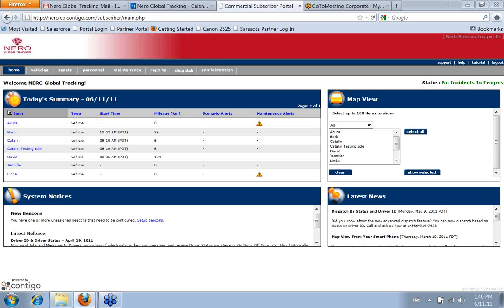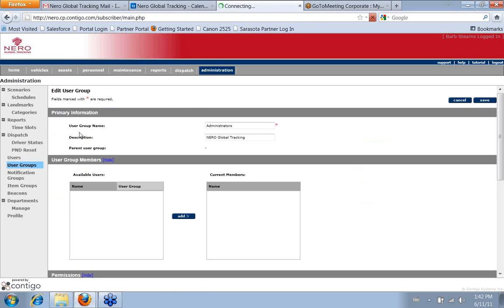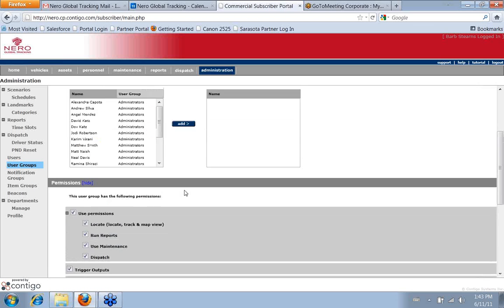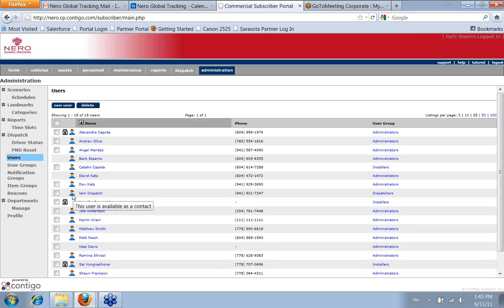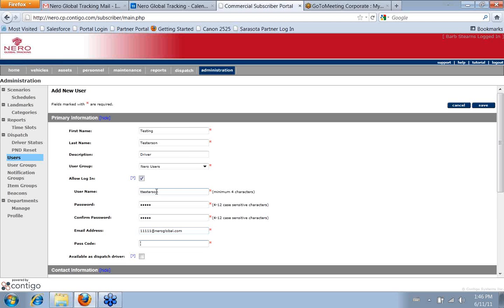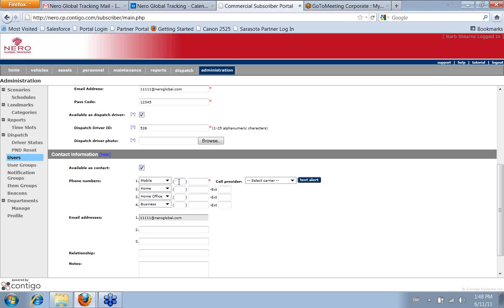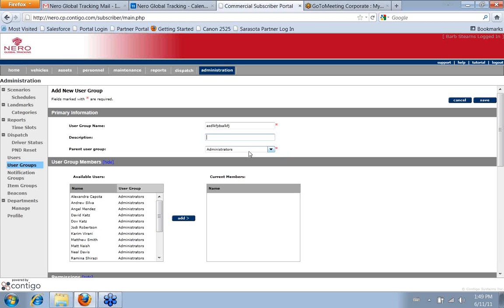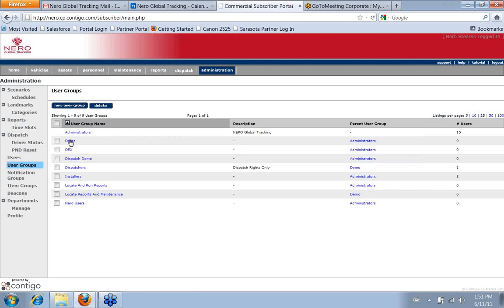GPS Fleet Tracker Users and User Groups with Nero Global Tracking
training series features the users and user groups feature in Nero Global Tracking's online solution.

The real-time online tracking software can be accessed anywhere in the world. With simple plug and play solutions, you can get a no cost to install tracking device on an affordable plan. and discover the plan that is right for you.

GPS vehicle tracker devices with realtime web based monitoring solutions empowered by local implementation, training and support directly from Vancouver British Columbia.

Your Nero Global automobile tracking system will help managers dispatch better, control fuel efficiency and maintenance schedules, stop unauthorized trips and drivers from moonlighting, improve route planning, and reports speeding and idling violations.

Find the location of fleets including cars, trucks, service vans, mobile assets, equipment, and loan workers all viewable with online traking software through Cellular GSM/HSPA or satellite locating AVL solutions.

Free GPS Fleet Tracking Devices On Nero's Easy To Use Realtime Online Software System. The Best ROI from Affordable Plug & Play, Dispatch, & PTO Units

Nero Global specializes in implementing GPS trackers in locations throughout Metro Vancouver, Northern BC, Thompson Okanagan, Victoria, Winnipeg Manitoba and Sarasota Florida. Nero proudly delivers GPS Devices across Canada and the USA.

is Nero Global Tracking, learn why Global Fleet Management's positrace.com users switched to Nero Global.

to Nero Global Tracking, find out why telus & fleetcomplete.com users have chosen Nero Global Tracking.

try Nero Global Tracking, discover why bsmwireless.com users made the jump to Nero Global Tracking.

look into Nero Global Tracking, hear why gpscommander.com clients made the change to Nero Global Tracking.

is Nero Global Tracking, learn why fleetscan.com customers made the switch to Nero Global Tracking.

is Nero Global Tracking, learn why lockdownsystems.com users made the switch to Nero Global Tracking.

is Nero Global Tracking, learn why fleetmatics.com users made the switch to Nero Global Tracking.

Another option than is Nero Global Tracking, learn why webtechwireless.com users made the switch to Nero Global Tracking.

is Nero Global Tracking, learn why gpspolice.com users made the switch to Nero Global Tracking.

talk to Nero Global Tracking, learn why certifiedtrackingsolutions.com users made the switch to Nero Global Tracking.

than go to Nero Global Tracking, learn why shawtracking.ca users now love Nero Global Tracking.